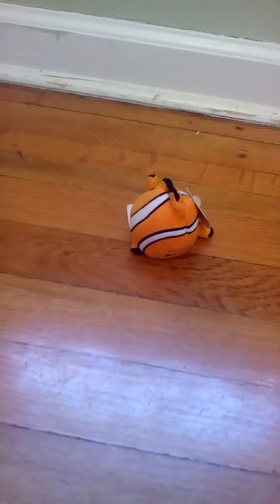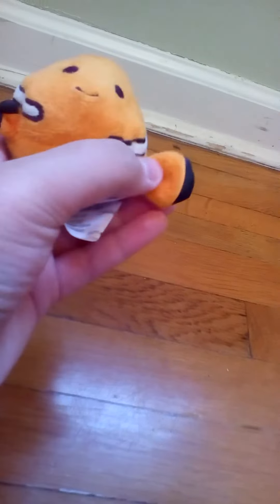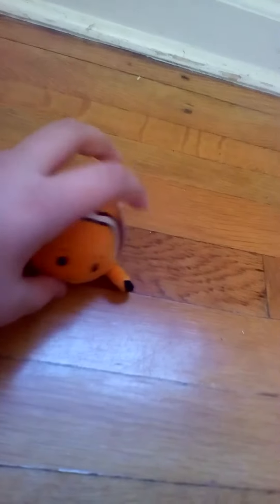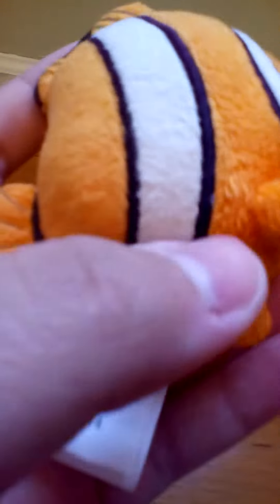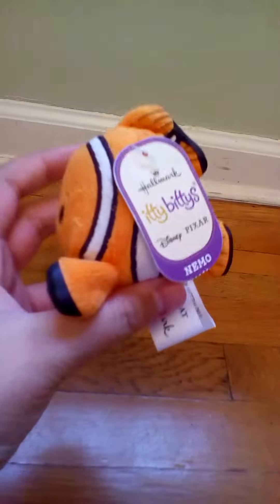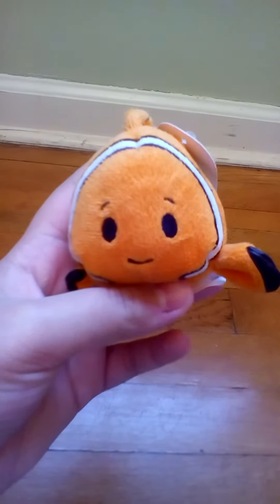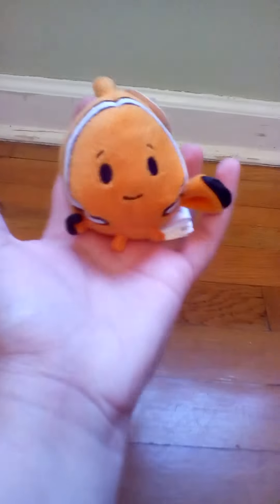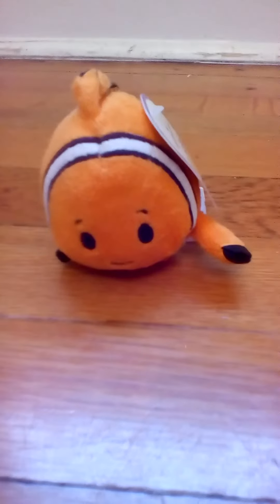Hallmark Itty Bitty Nemo ( From Finding Nemo) Review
Hi Guys, Today I am reviewing Hallmark itty bitty Nemo. Enjoy!!!